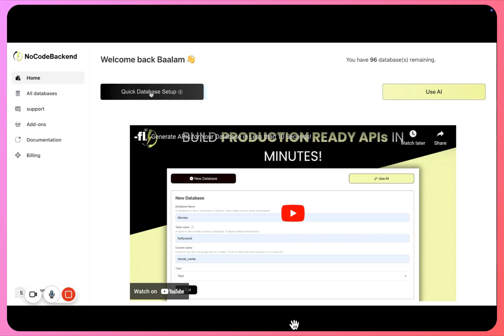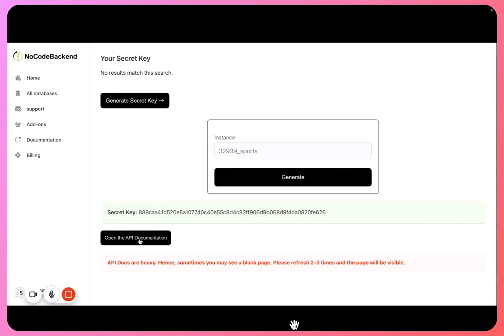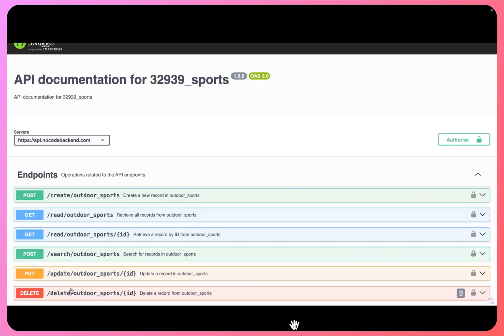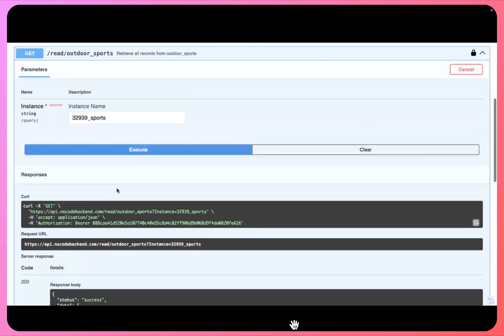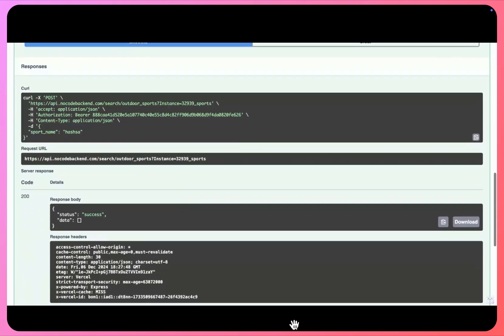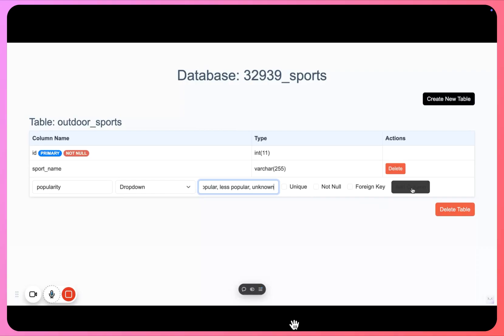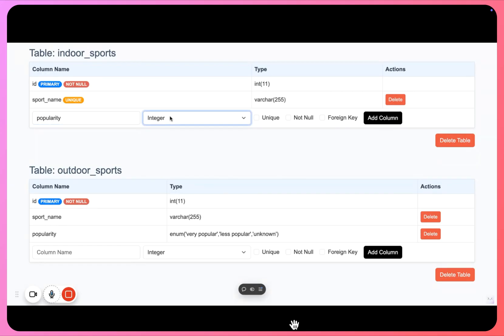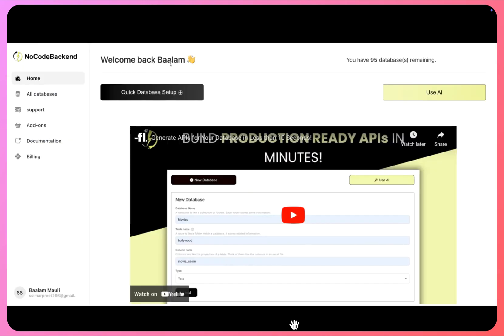Generate APIs for Your Database in Less than 10 Seconds!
In this video we will see how we can leverage nocodebackend.com to generate APIs for our database in less than 10 seconds.